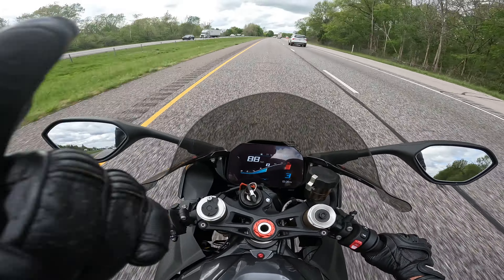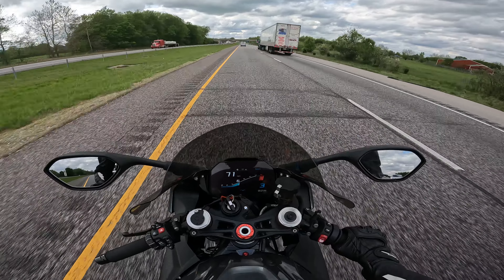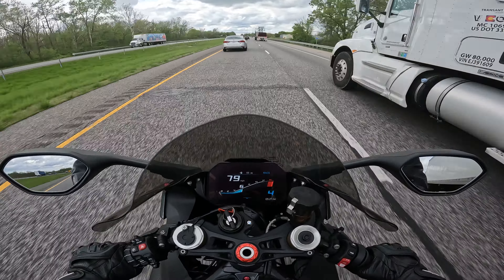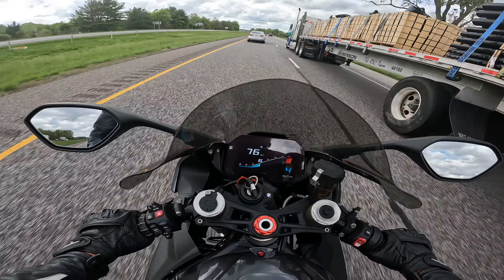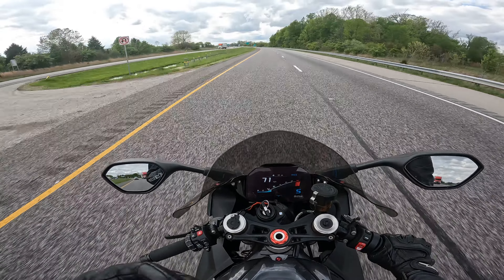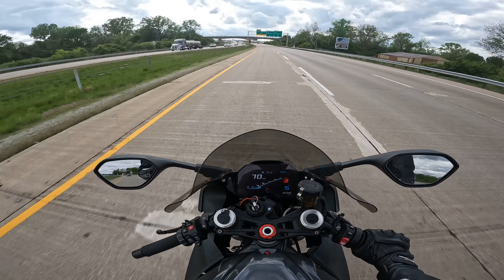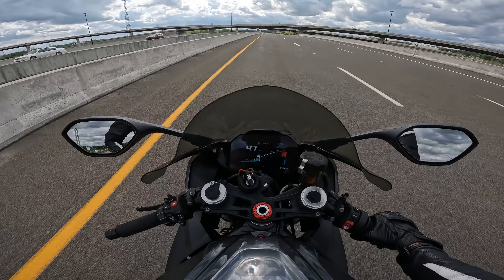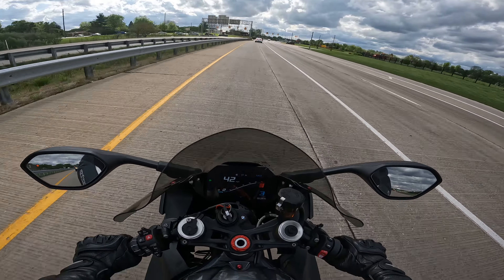First ride on the lowered BMW S1000RR! The gearing change is insane!!!! 😈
All @ will need copy and pasted to Instagram.
Paint work
Chain/sprockets @cananscustoms